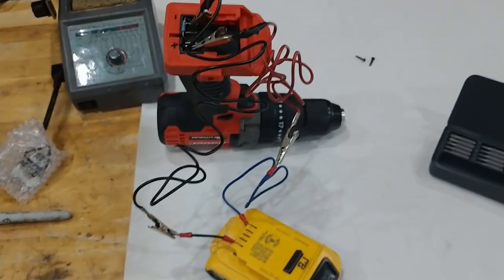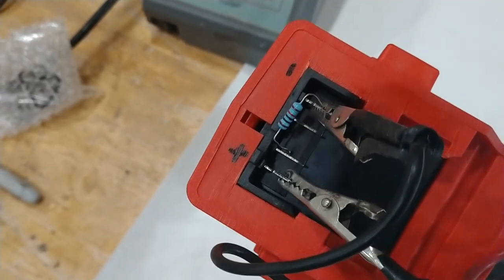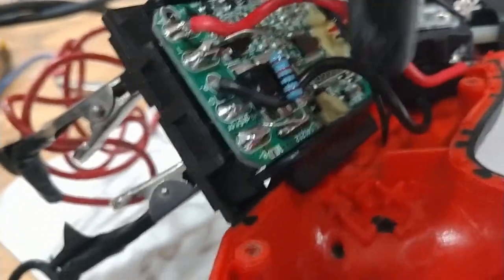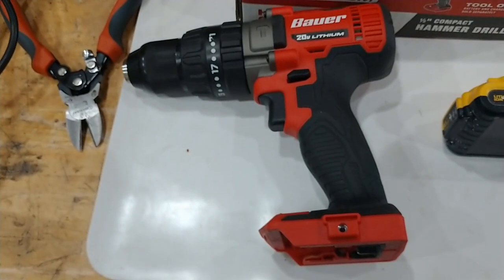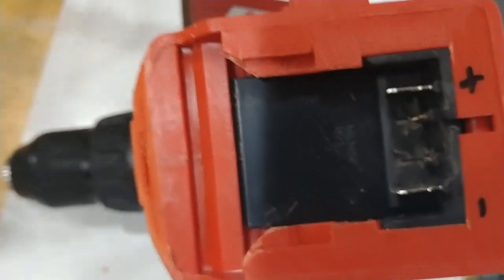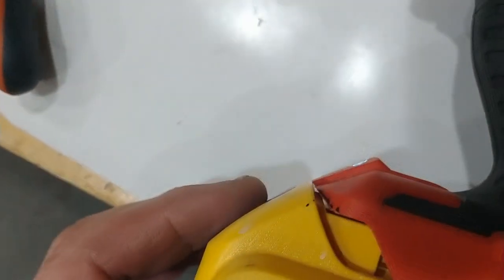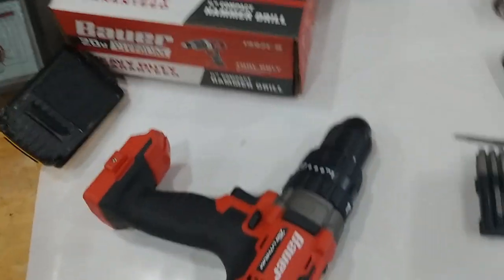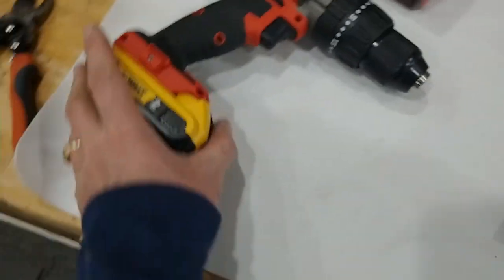Bauer hammer drill modified to run on a DeWalt 20v battery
This was a very quick modification so that a cheap Bauer hammer drill will run on Dewalt batteries. I did not have a 1/2" hammer drill in my tool bag so I purchased this one on clearance for about $30.  I removed some plastic so the battery will slide in and the latch holds the battery securely. The middle two short electrical contacts were removed and a 10kΩ resistor was soldered from the Negative post to the post next to the positive post.